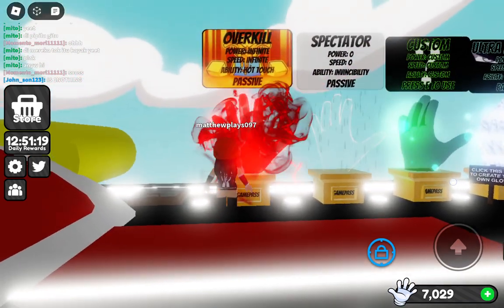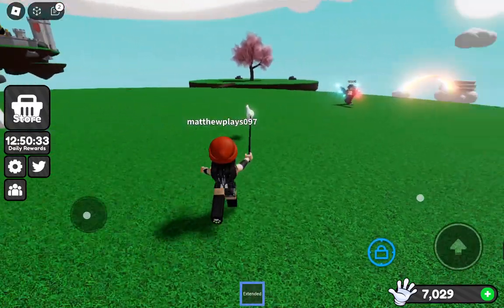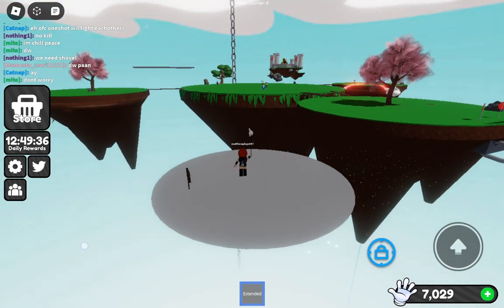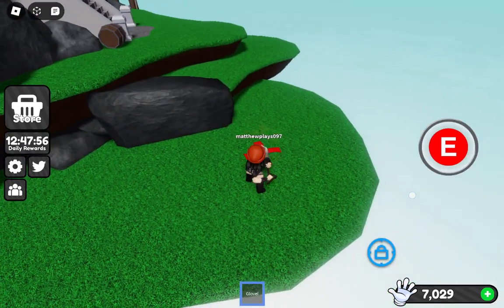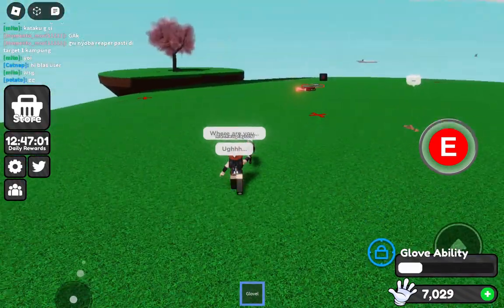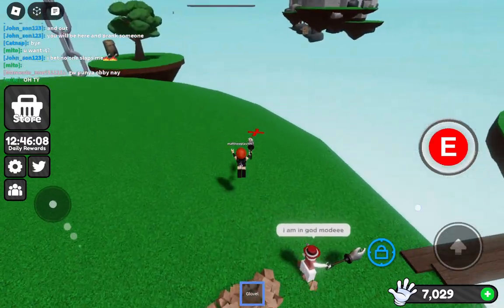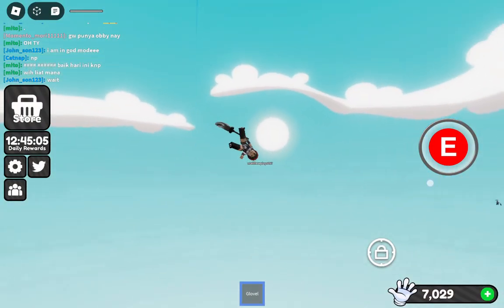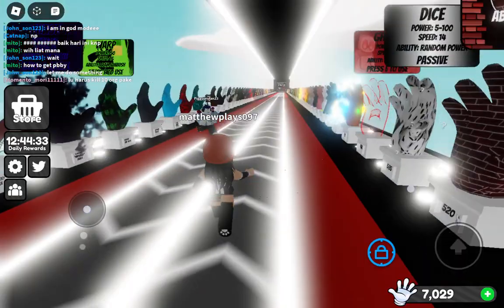how to get shovel gloves